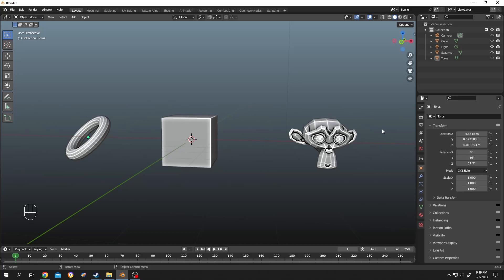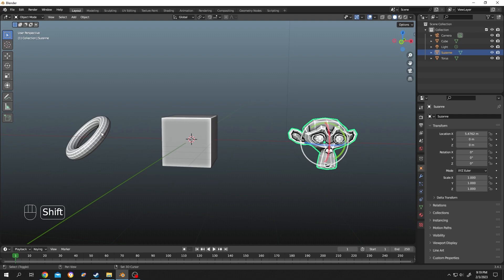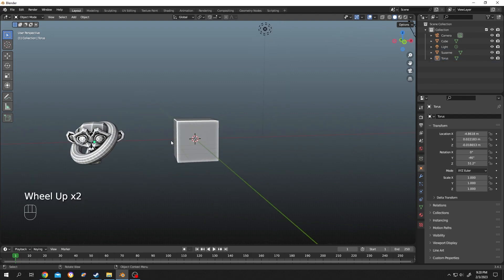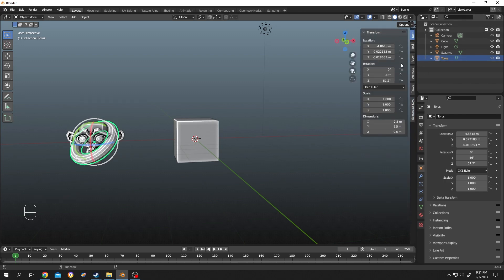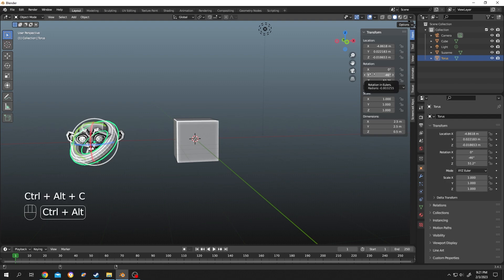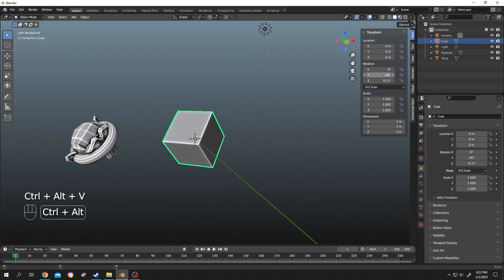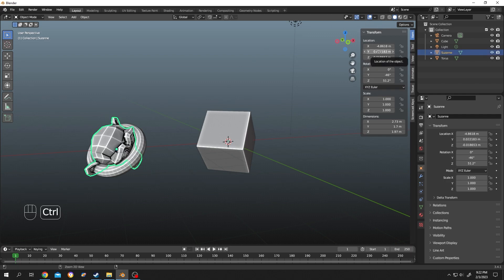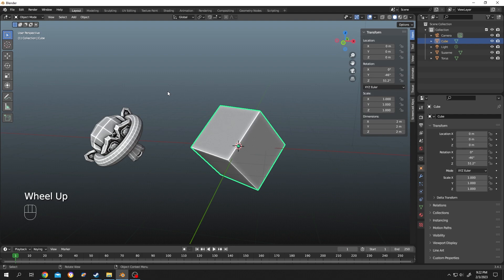How to Copy Location and Rotation of objects | Blender Tutorial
Fastest way to copy location and rotation of one object to another at once with shortcuts in blender. Step by step beginner friendly blender 3d modeling tutorial.